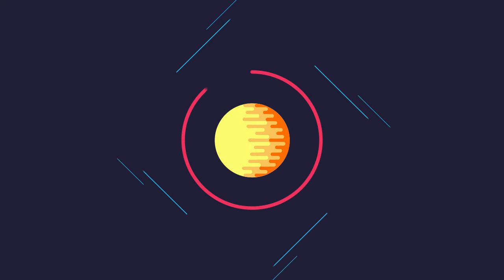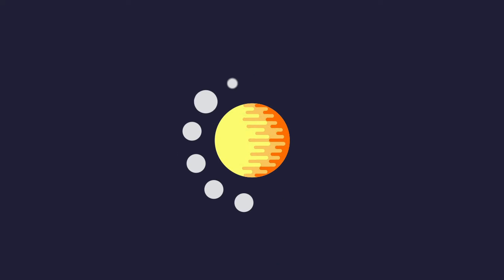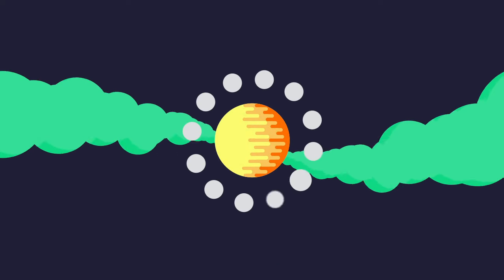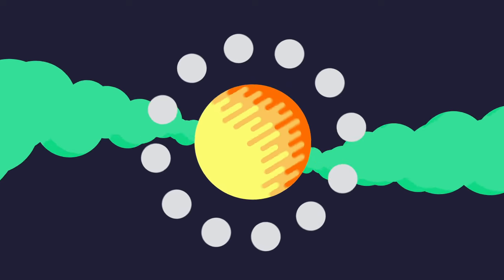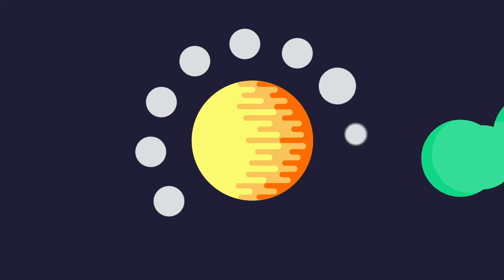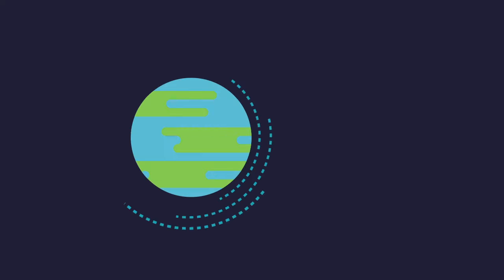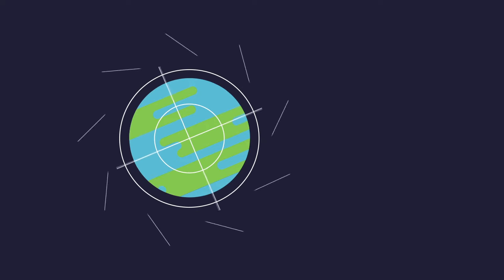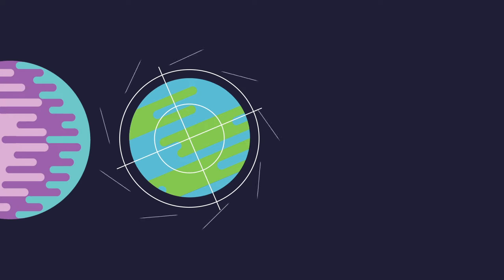The Moss Projection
A university project of a short music video animation for The Moss by Cosmo Sheldrake. This was designed to be projected onto the facade of Building G at Monash University, Caulfield Campus.